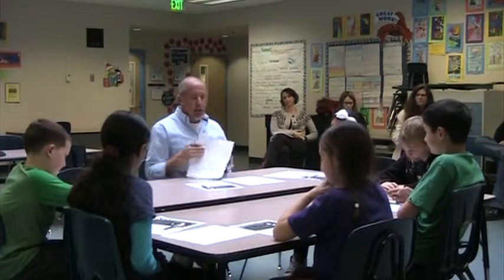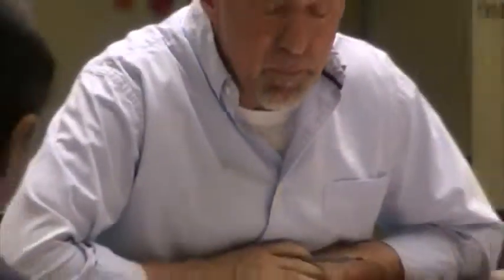5th Grade David Matteson Opinion Reading and Writing Small Group